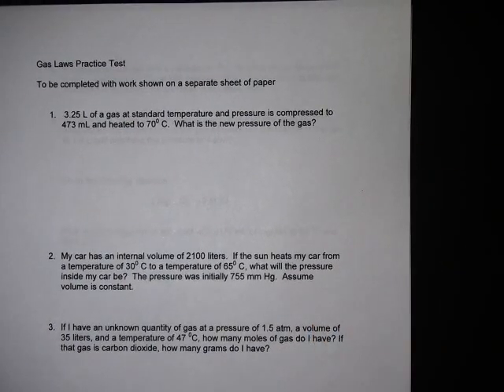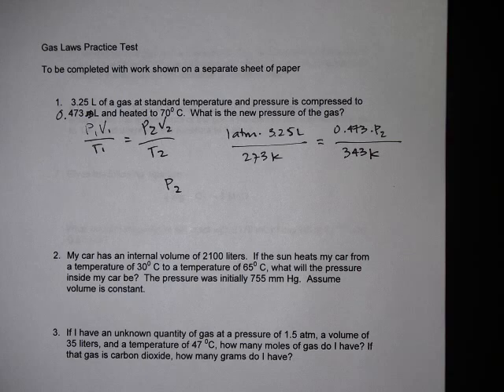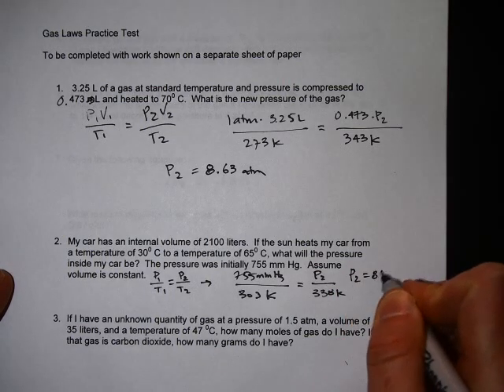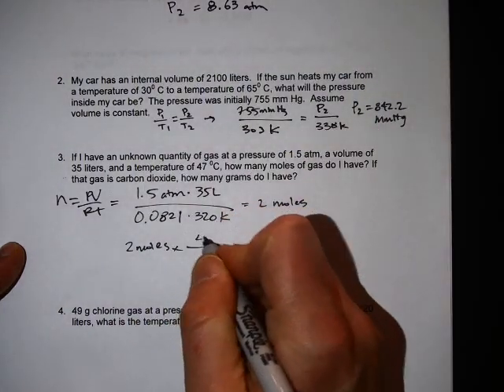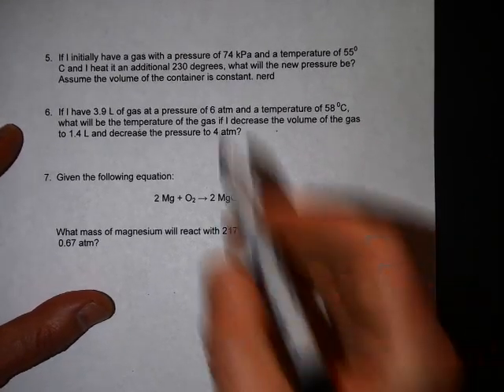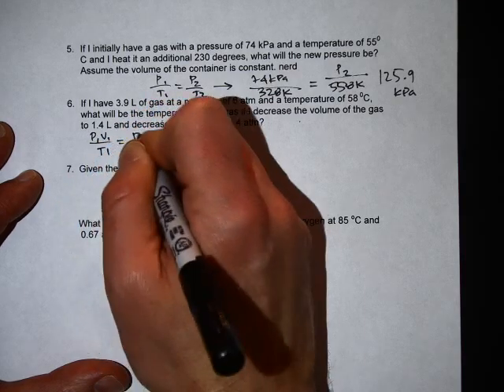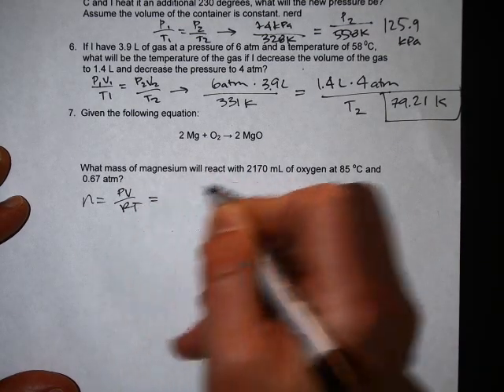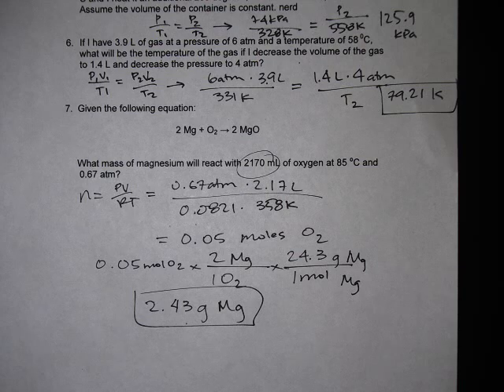Some mixed gas laws problems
Solving some mixed gas laws problems including a gas stoichiometry problem.